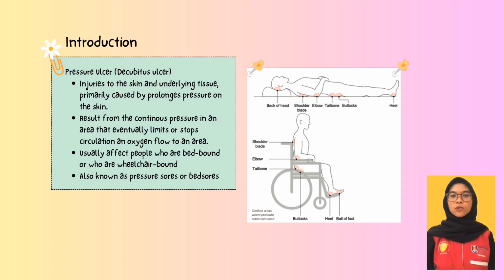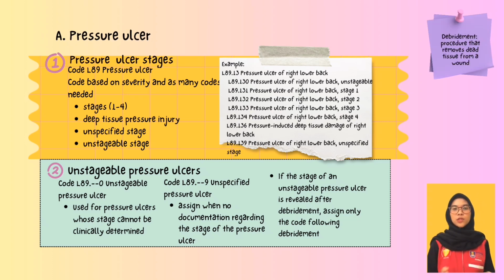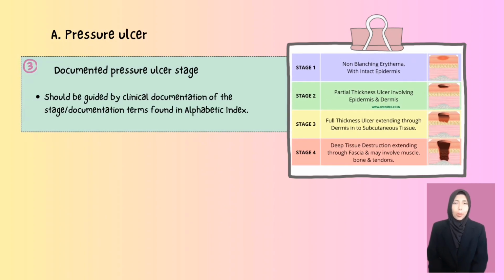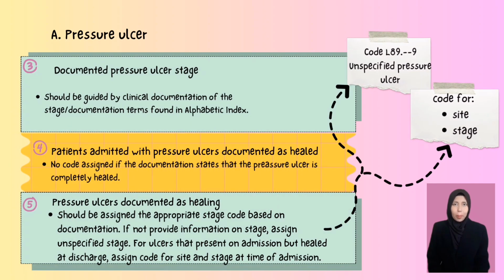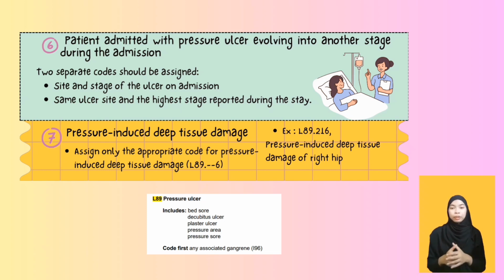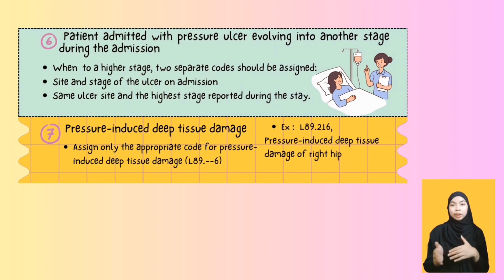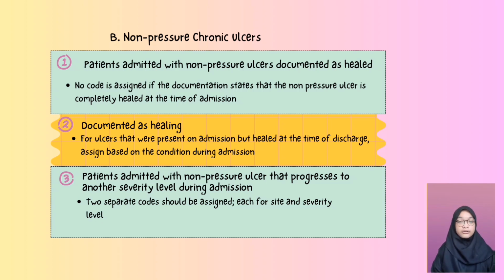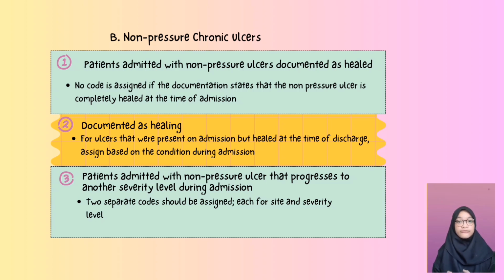Chapter 12 Diseases of the Skin and Subcutaneous Tissue (L00-L99) - Presentation by Group 4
HSM601 Medical Coding II Infographic Assignment Presentation by Group 4 (BA2355A)